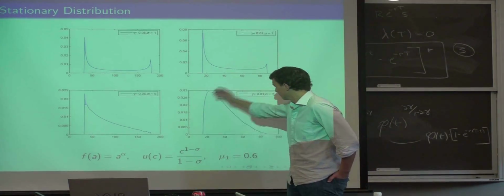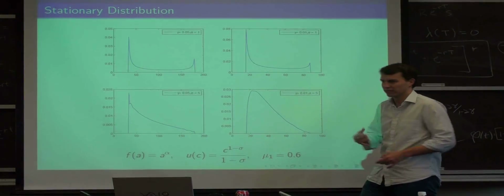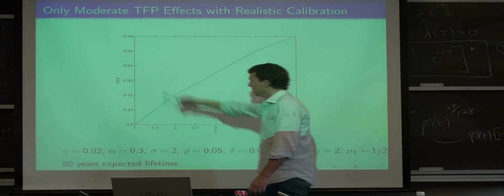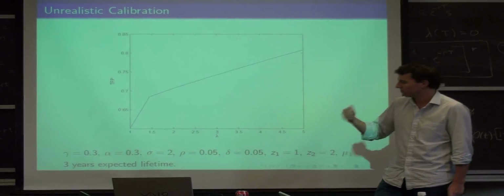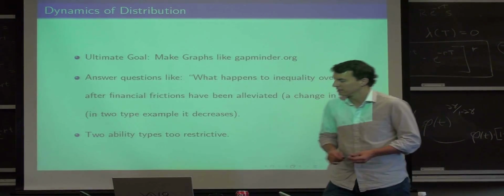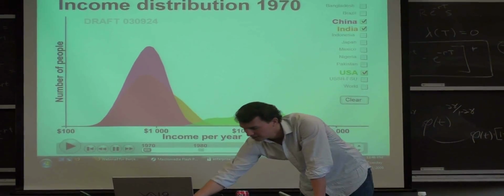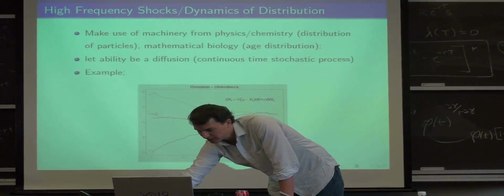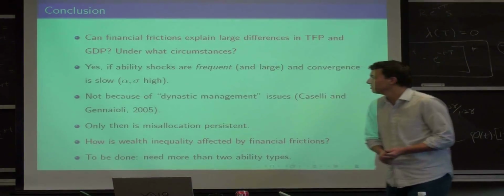Wealth Inequality and Capital Misallocation in Developing Countries Part 5/6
Lecture by Benjamin Moll, a Ph.D candidate at the University of Chicago, on Wealth Inequality and Capital Misallocation in Developing Countries.

The lecture was hosted by Enterprise Initiative at the University of Chicago on March 31st, 2009. It was part of a lunch series focusing on current research in the area of development economics.  "Eats & Economics" was held biweekly on Tuesdays throughout the winter and spring quarters, and highlighted enterprise-focused research by both professors and students.

The lecture series was funded by the John Templeton Foundation. The findings and conclusions contained in the report are those of the author(s) and do not necessarily represent the views of the funders.